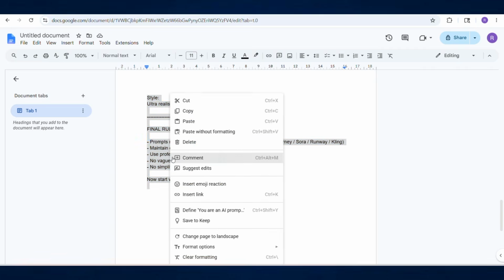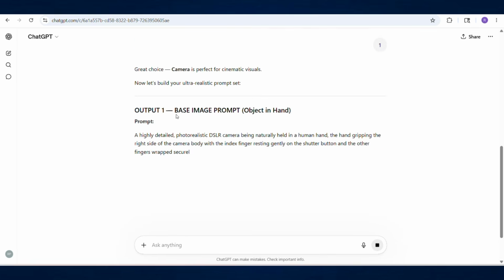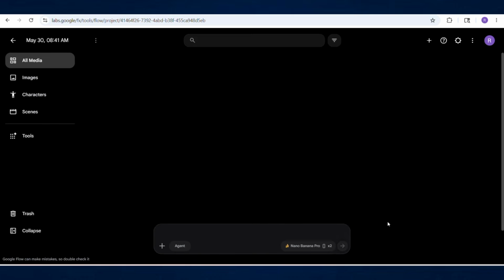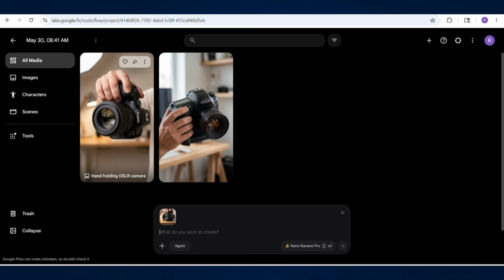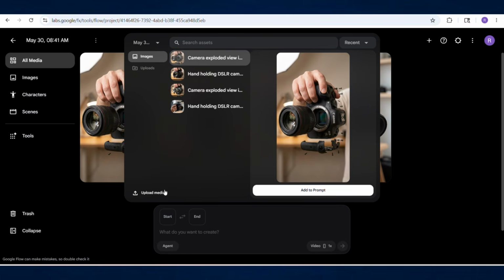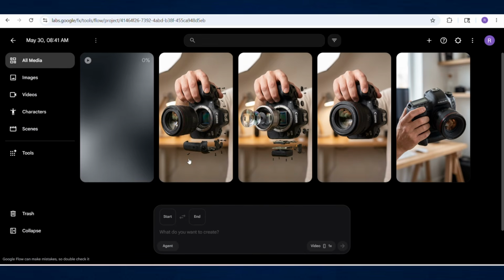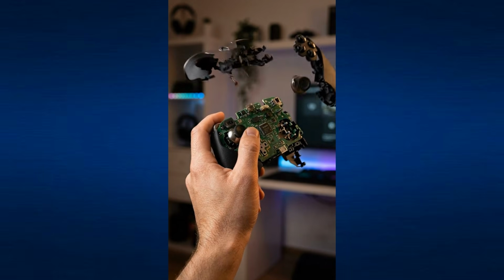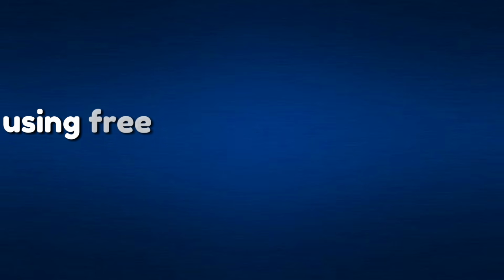How to Create Viral Product Assembly Videos with AI (New Viral Niche)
These product assembly videos are going viral right now, and some creators are getting millions of views with them.

In this video, I’ll show you step by step how to create these satisfying product assembly videos using AI tools.

In this tutorial, you’ll learn how to:

generate viral product assembly ideas using AI

create realistic product visuals

turn images into satisfying assembly videos

This is one of the most satisfying and viral AI video formats right now.